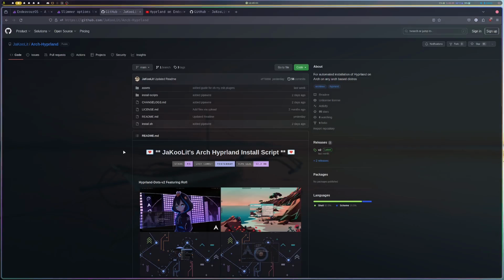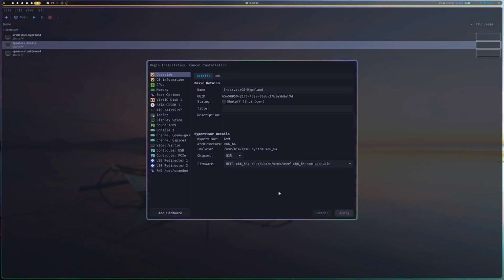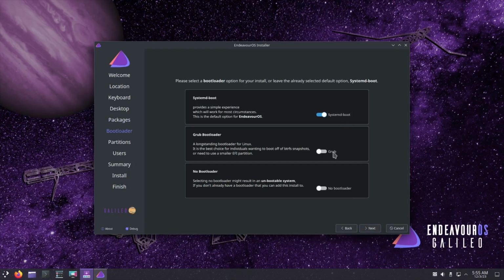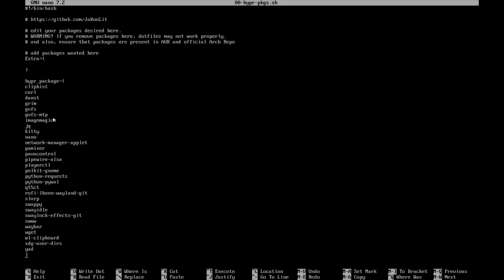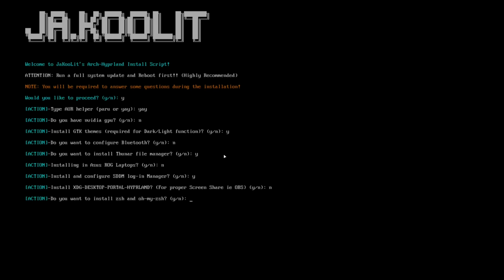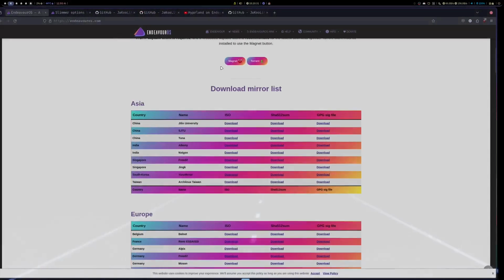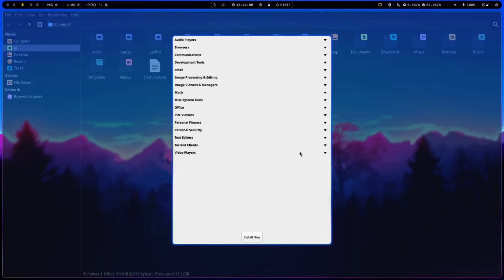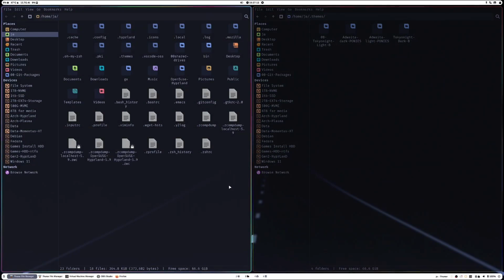My Hyprland Dots on EndeavourOS , d' Best Arch Linux Based distro imho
This is installing Hyprland on EndeavourOS using my Arch-Hyprland install script.

My Github - Sharing my Hyprland Dotfiles - you are welcome to distribute, use, share etc. If found bugs or corrections, please let me know by commenting below or submitting issues on github.

Centralized Hyprland dots that I use for all my Hyprland install scripts

VIDEO CHAPTERS
00:00 INTRO
01:39 My thoughts about EndeavourOS
04:00 Preparing a VM for EndeavourOS
04:56 Installing EndeavourOS (online) no DE
09:05 a quick look using Neofetch
09:38 Cloning/configuring Arch-Hyprland repo
11:30 Installing Hyprland on EOS using script
12:28 GTK Themes preview
18:50 First boot no wallpaper (intermittent bug)
20:00 EOS apps
22:10 Using nwg-look (for GTK theming)
25:15 EOS team creating for Hyprland?
25:42 My Github Sponsors :) Yey!!!

Hyprland - A dynamic tiling Wayland compositor based on wlroots that doesn't sacrifice on its looks.